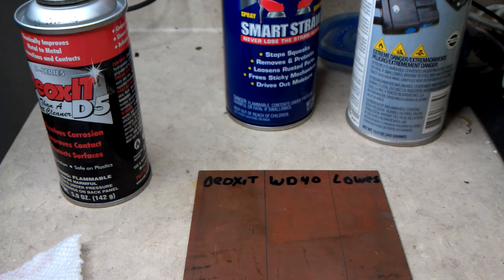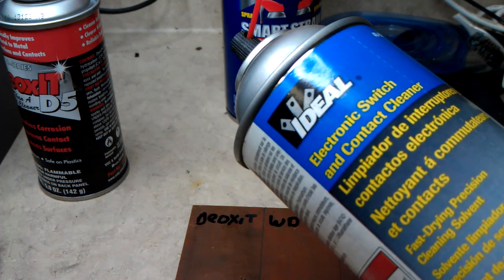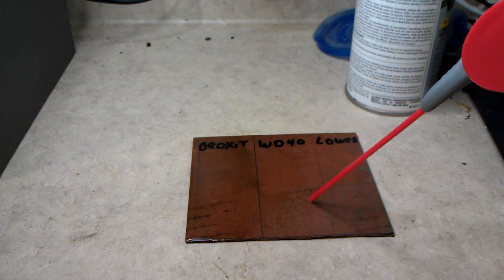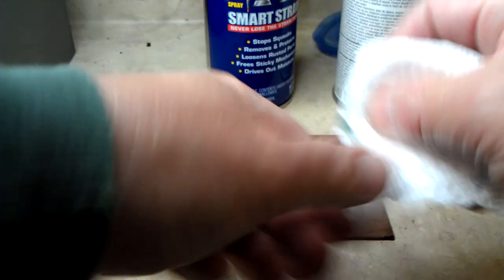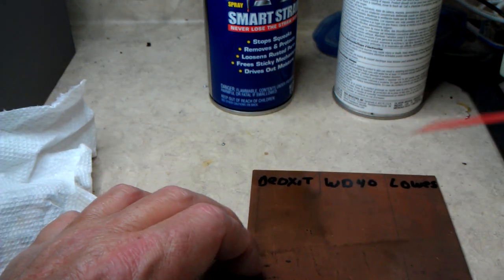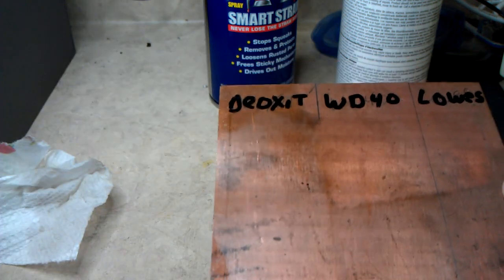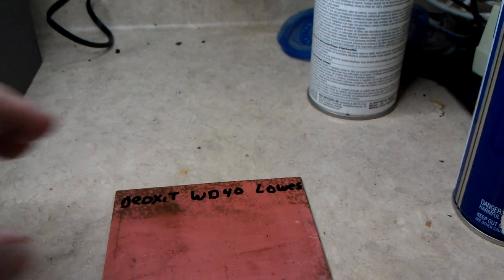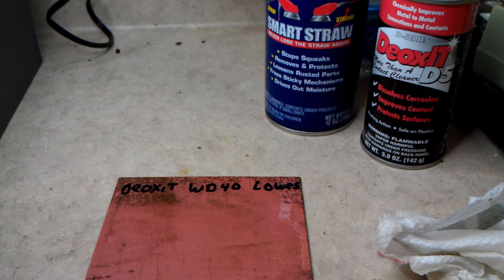DeOxit vs WD40 vs Contact Cleaner - Shootout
From DeOxit data sheet:
"Use DeoxIT® D-Series contact cleaner on surfaces that have been in service or have visual signs of oxidation. Contains 20% active cleaner"
5oz can List Price $18.95

WD-40 12oz can $4.97

NO...Don't use CLR for electronic work!! It eats everything!